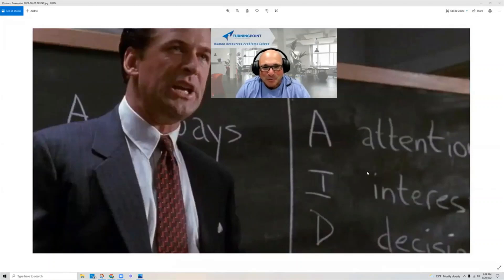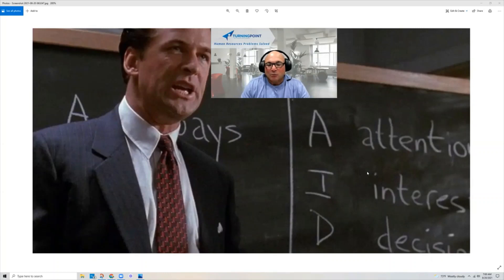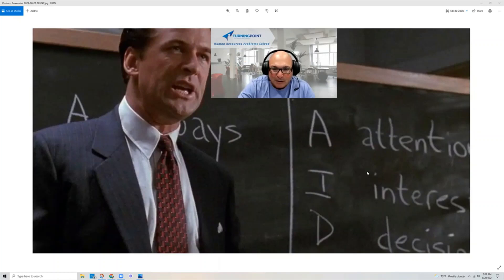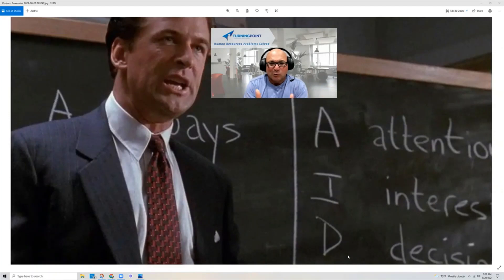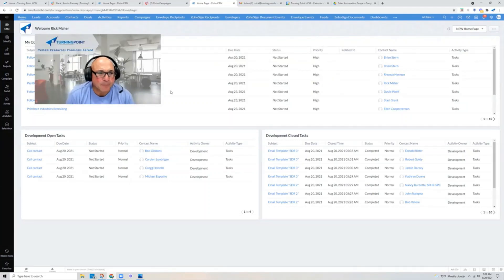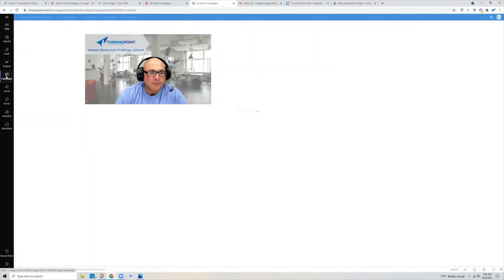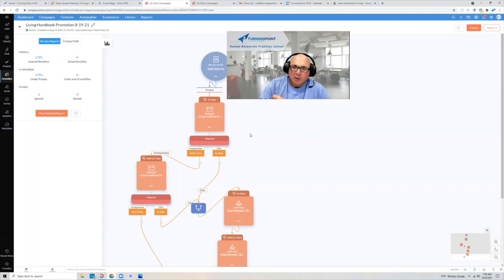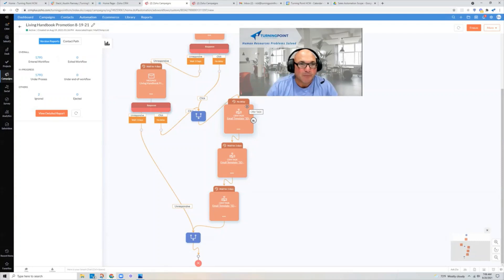HR - Glenn Gary Glen Ross - Sales Automation 📈📈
Although a great movie with great acting, this way of selling is over! Sales Automation is the wave of the future and it is attainable for even the smallest business. THE SALES MEETING SCENE in this movie is 8 of the greatest minutes ever captured on film...in my opinion.